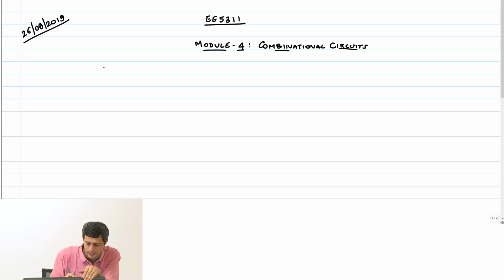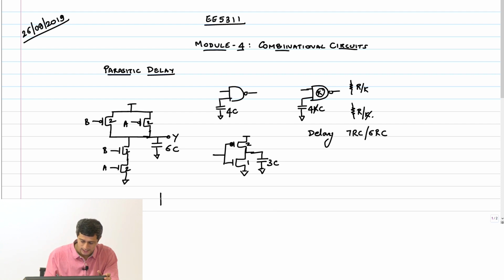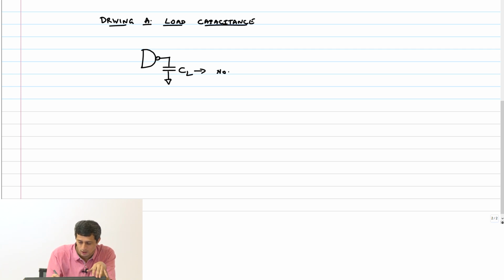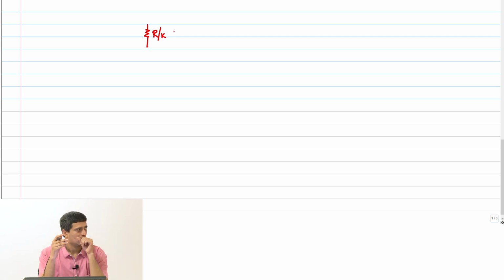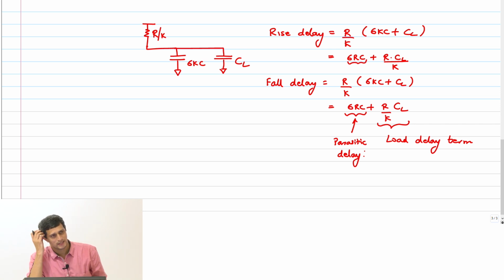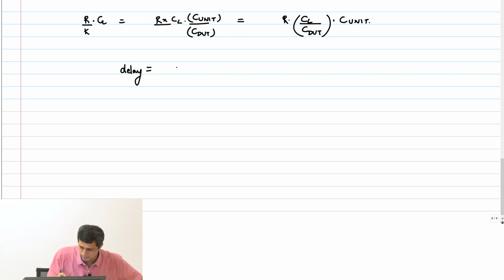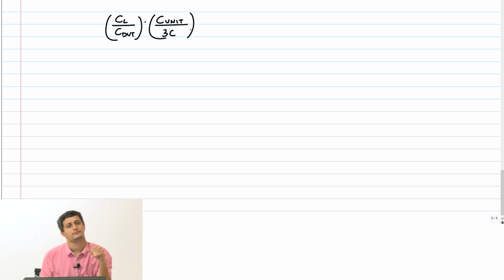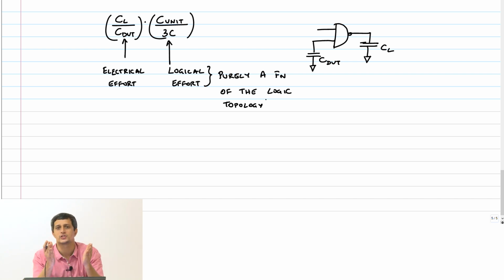CombCkt-7 - Gate Delay with a Load Capacitance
Gate Delay with a Load Capacitance